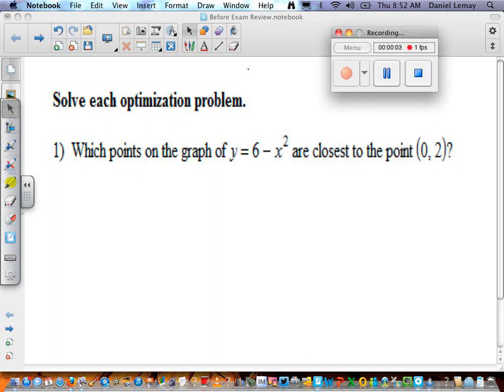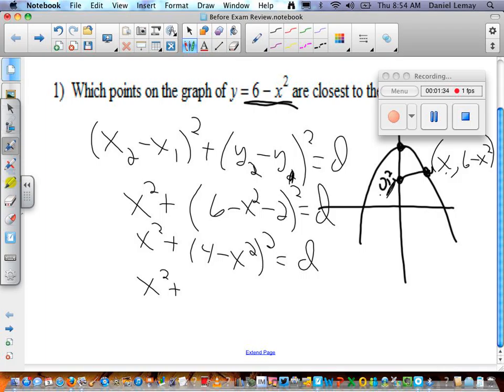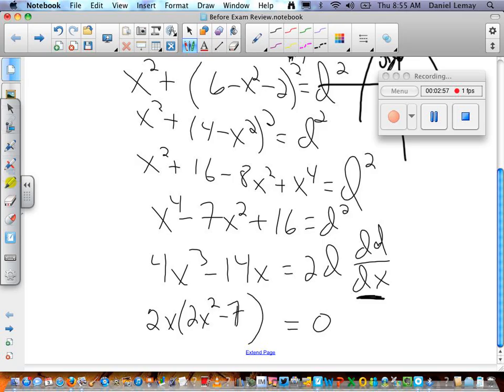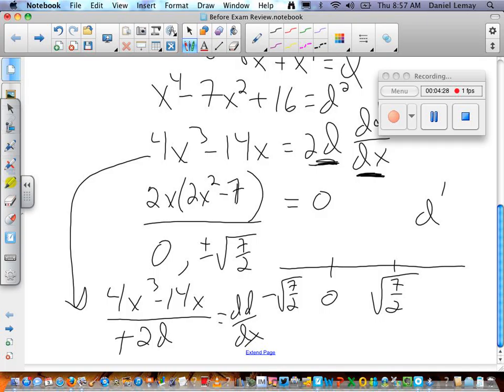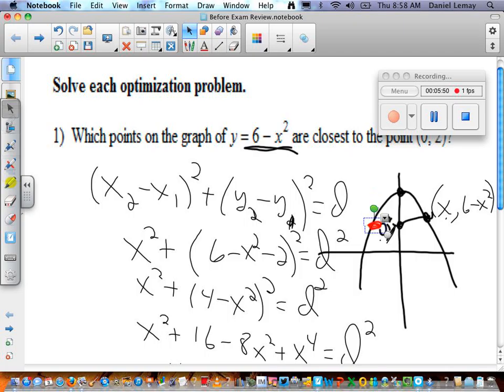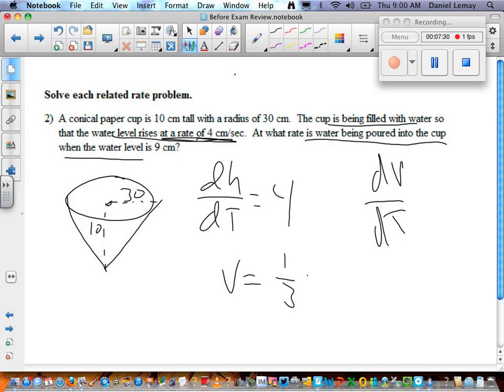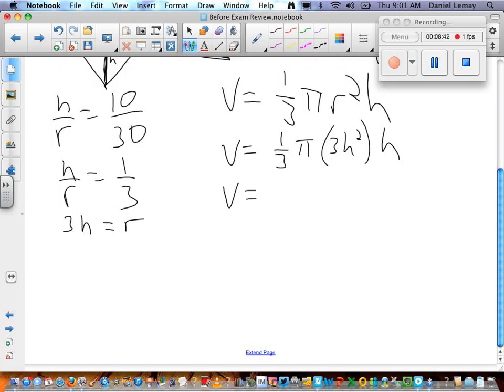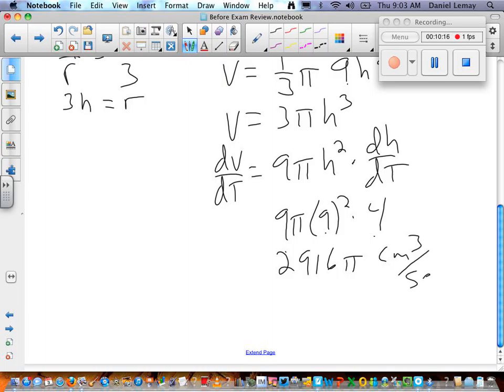Class Notes 1-3-2013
An optimization problem and a related rate problem